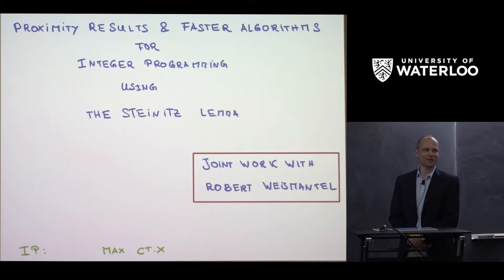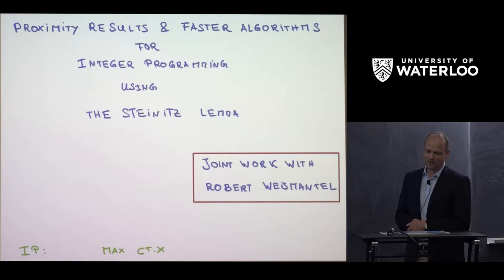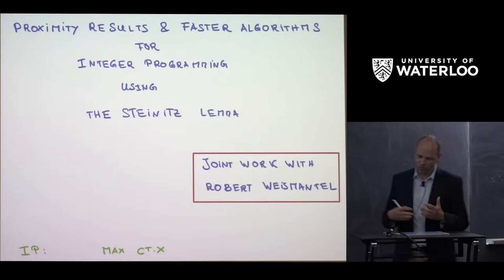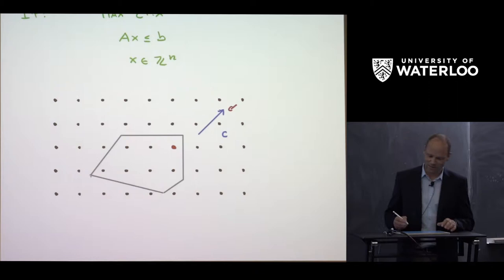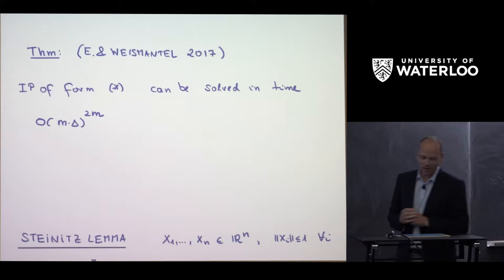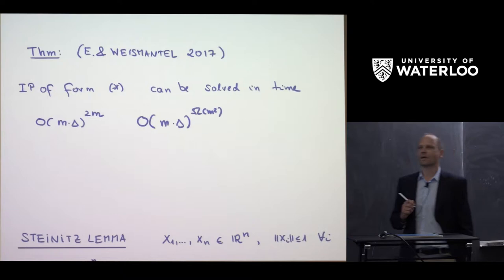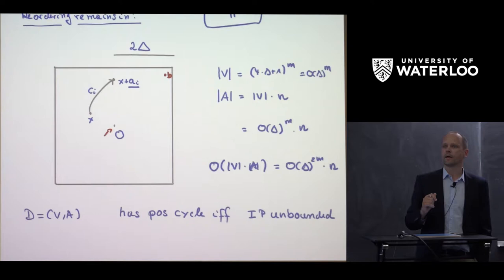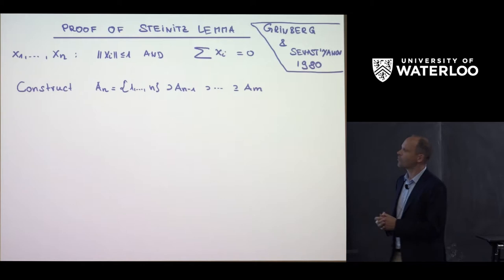17June23 Tutte's 100th; Professor Friedrich Eisenbrand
Tutte 100th: June 23, 2017; Professor Friedrich Eisenbrand